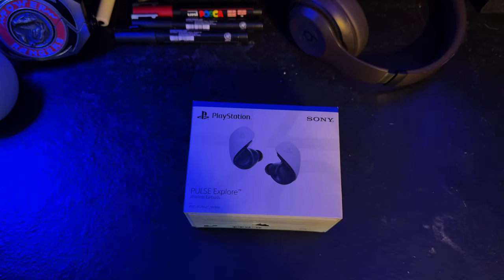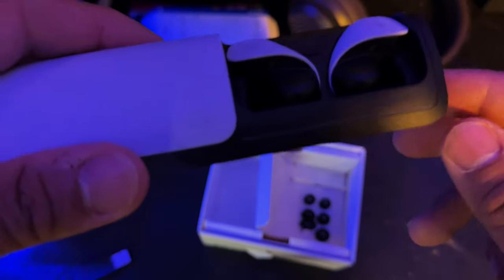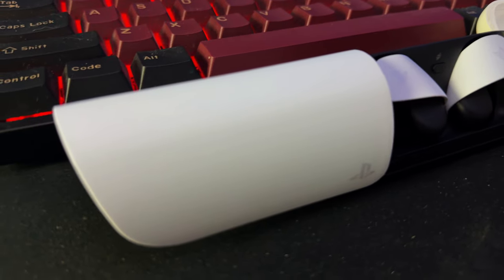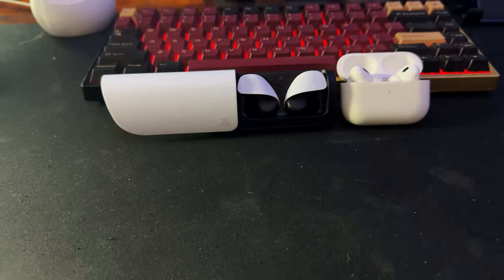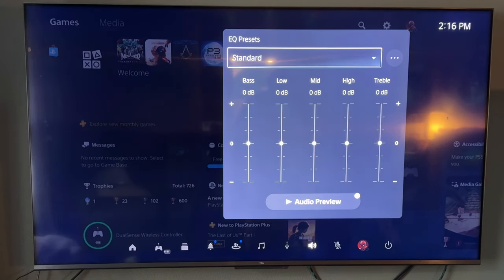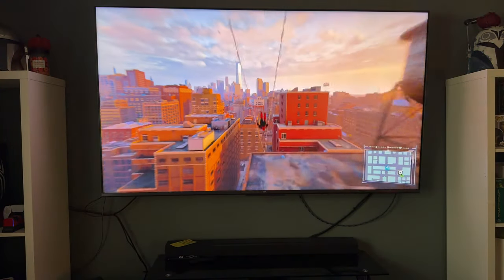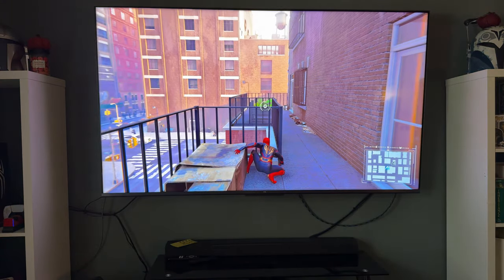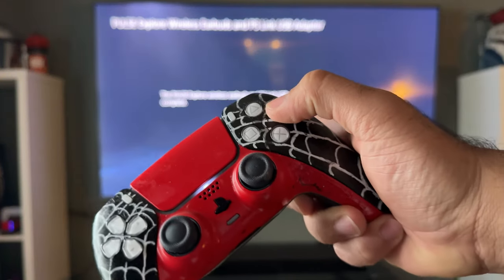The Best Earbuds for Gaming? (Sony Pulse Explore Review)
Sony Pulse Wireless Explore Wireless Earbuds, are they worth it, do they even compare to the AirPods Pro for the same price??